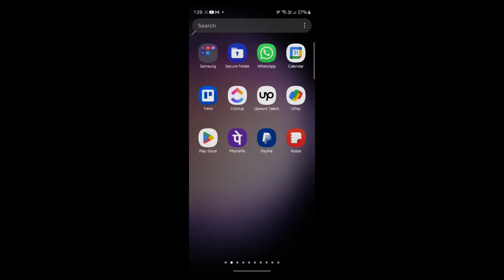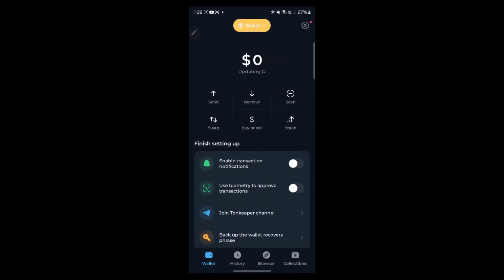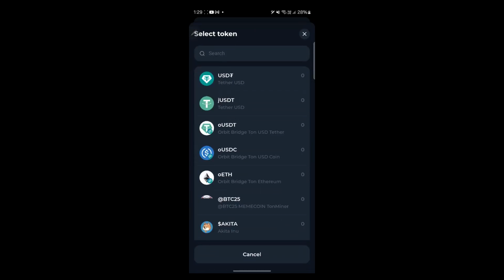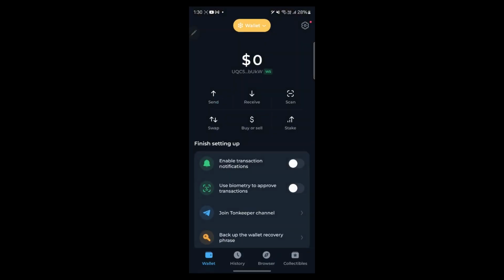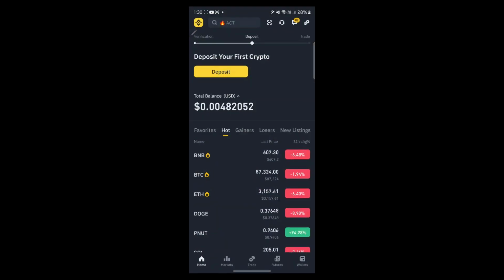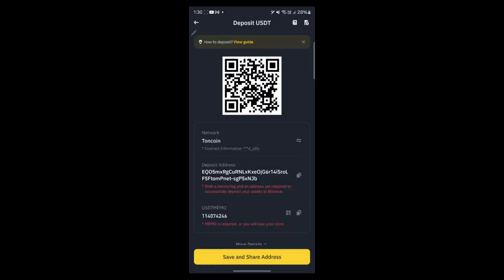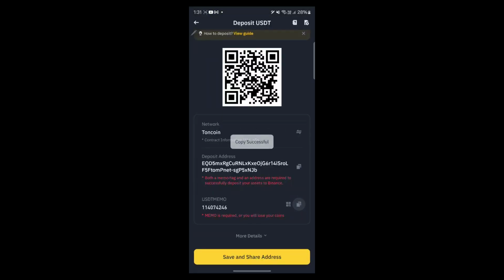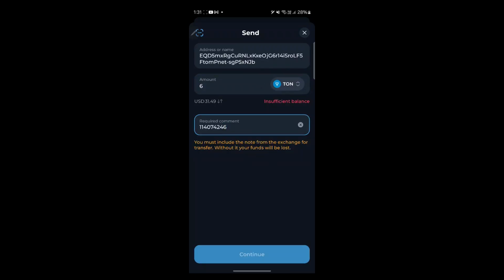How to Transfer USDT from Tonkeeper to Binance (Step-by-Step)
How to Transfer USDT from Tonkeeper to Binance
Learn how to transfer USDT from Tonkeeper to Binance with this step-by-step guide! We’ll walk you through connecting your Tonkeeper wallet to Binance, generating a deposit address, and transferring your USDT securely. Follow these instructions to move your funds seamlessly between Tonkeeper and Binance!